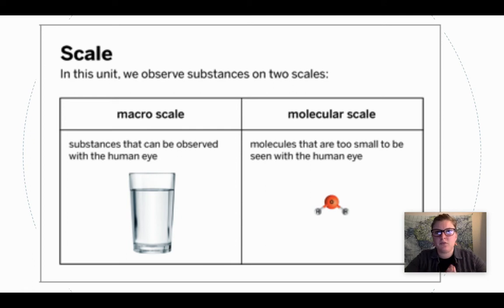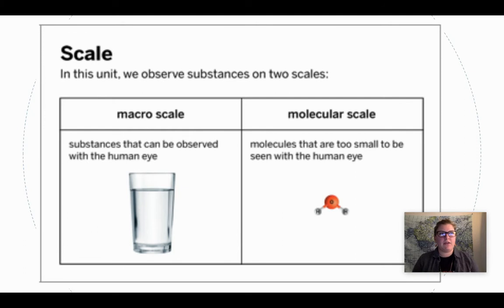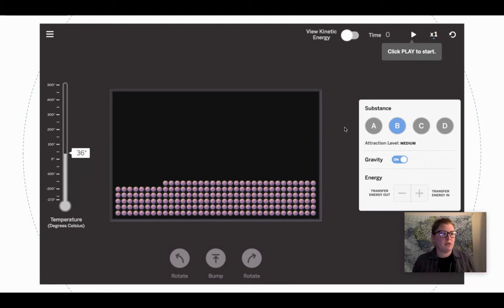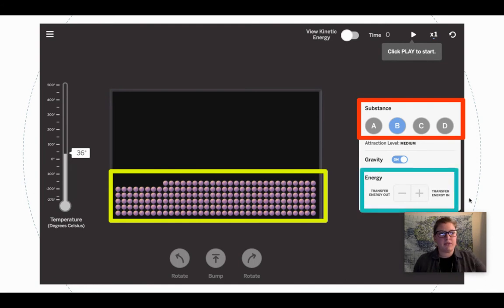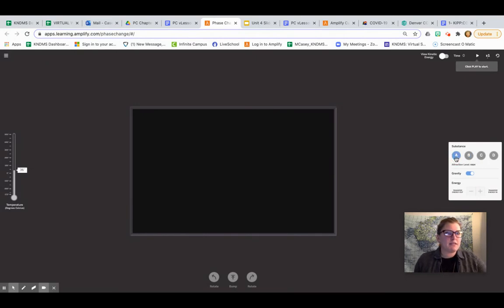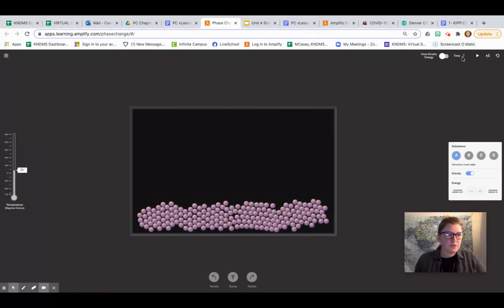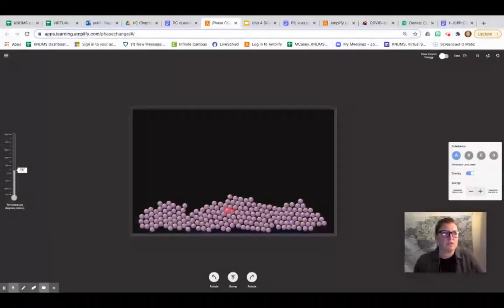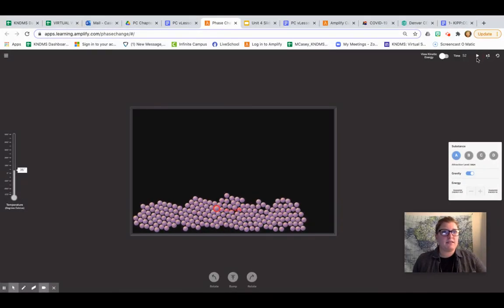PC_1.3_Jan.13